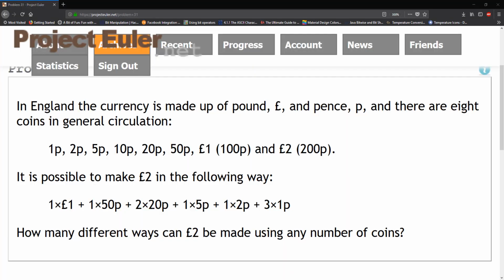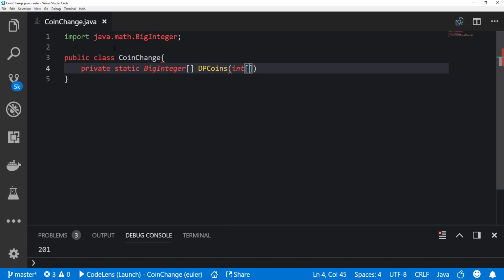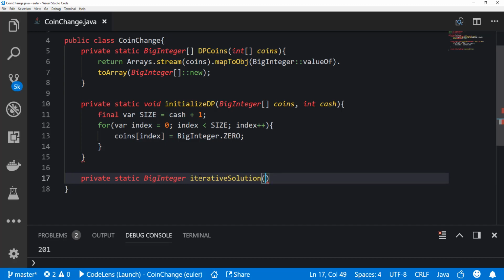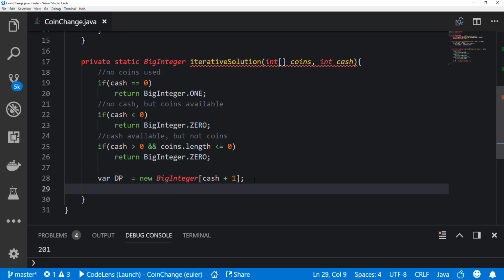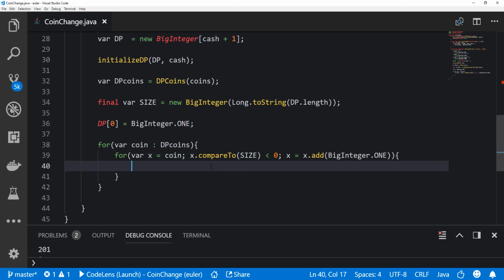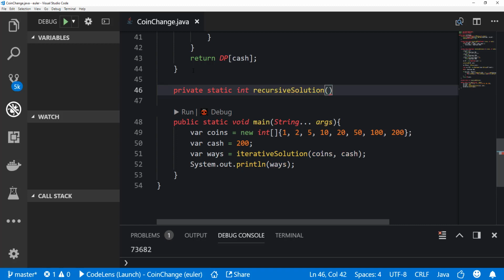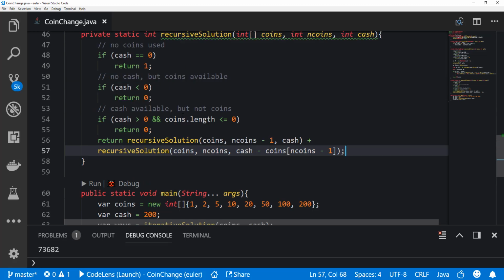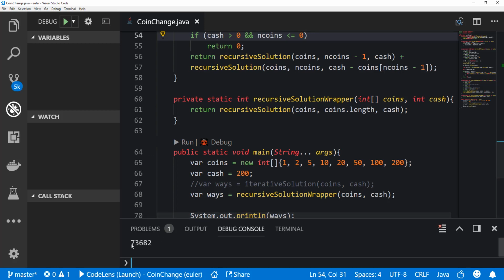Project Euler Problem 31: Coin sums